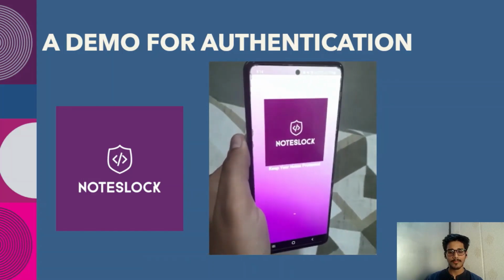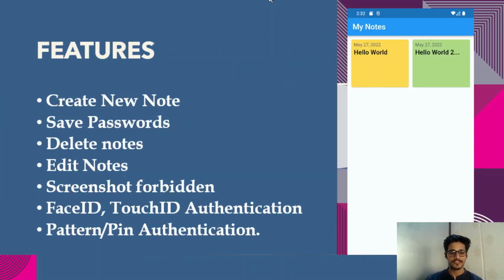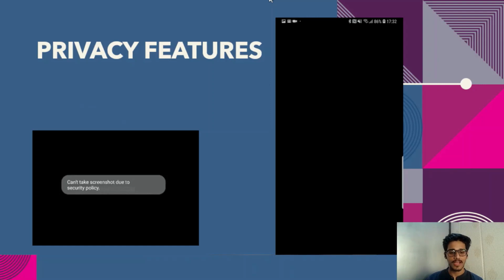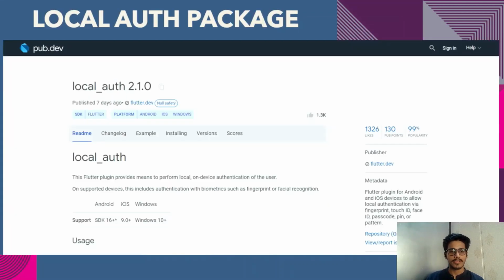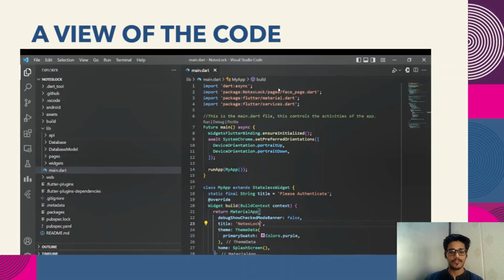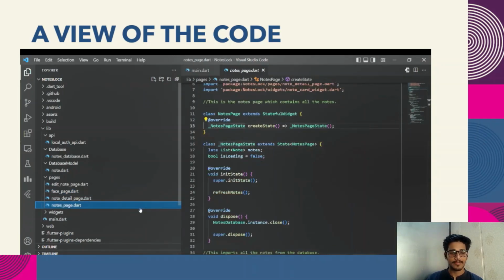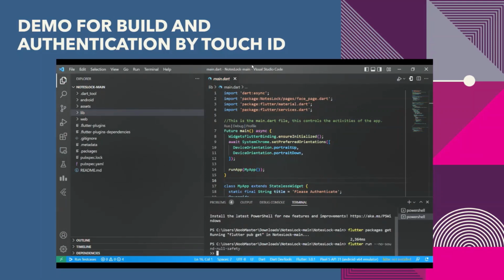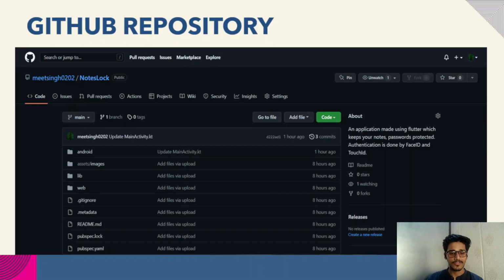Microsoft Engage 2022 Project Demo (Face Recognition)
This is a Flutter based Notes App, which is protected by Face-ID, Touch-ID or any other safety authentications in your local machine.

This is a project made by MEET SINGH during the Microsoft Engage Program 2022.

This project uses flutter plugins like localauth, sqflite and other to import various functionalities.